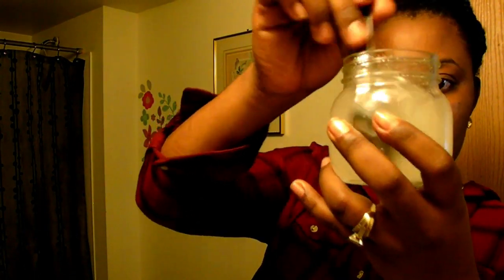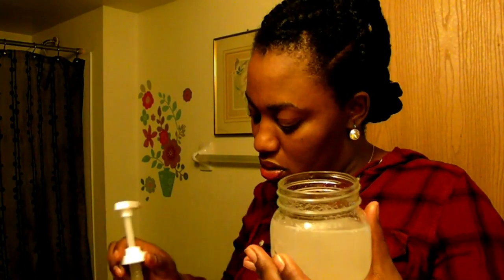Best home remedy to stretch a bottle of shampoo/Meilleure astuce pour prolonger une bouteille de sh